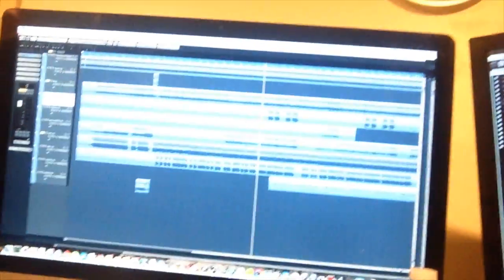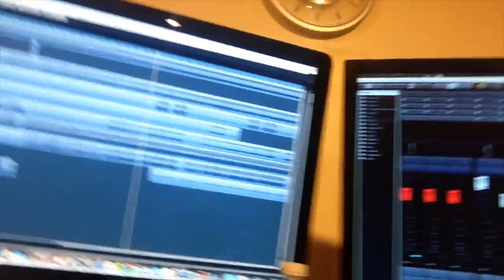IS Updates - Practice Tracks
We went ahead and created individual practice tracks for the band members. The songs you hear in this video are from our debut concept album Misguided, which is available for download and CD directly through us or Amazon, Itunes, and many other online retailers.